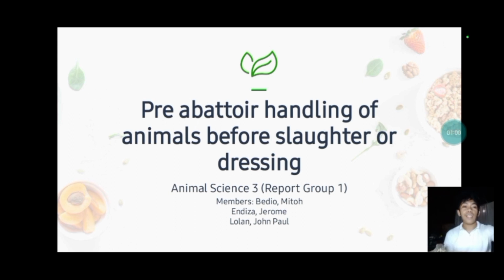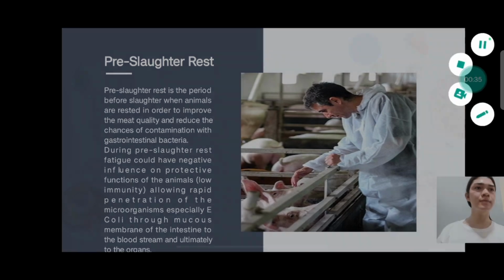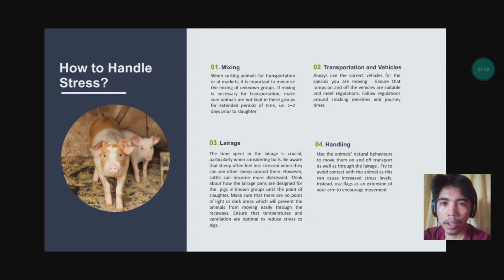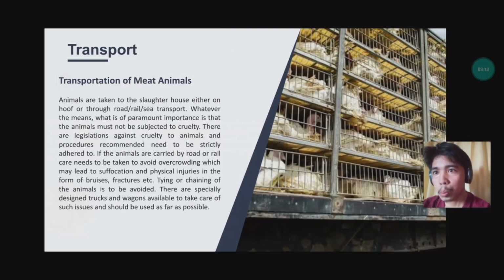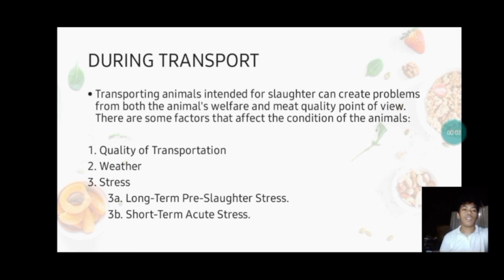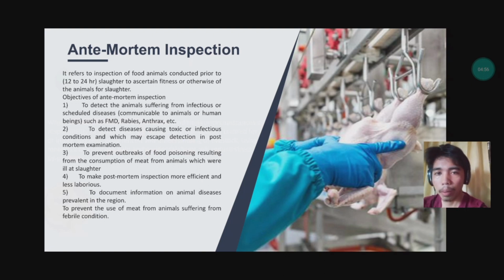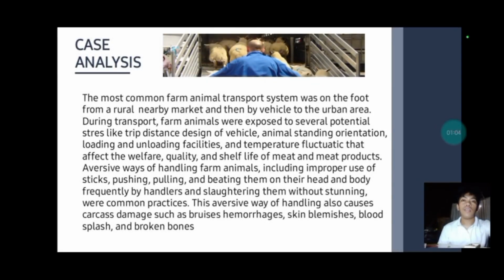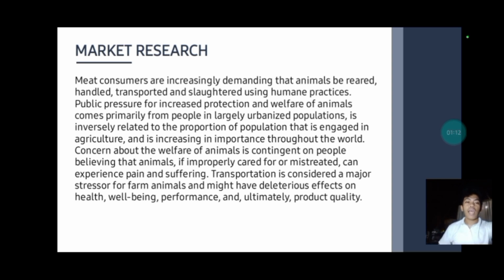Pre Abattoir Handling of Animals Before Slaughter or Dressing